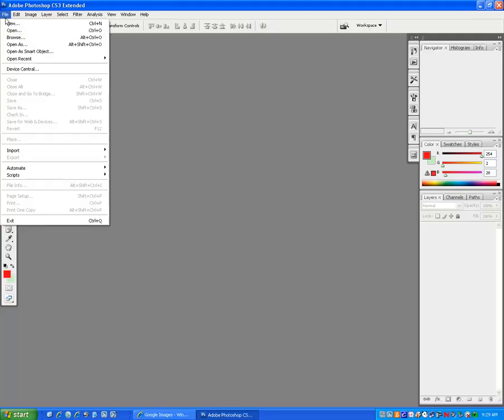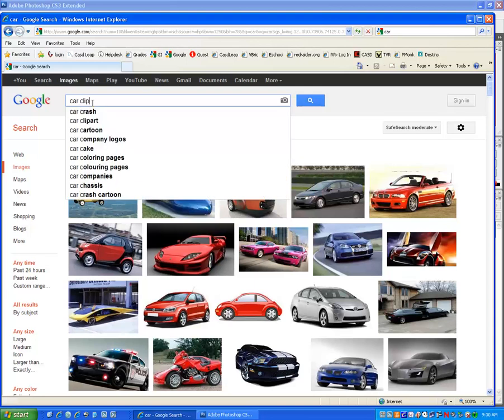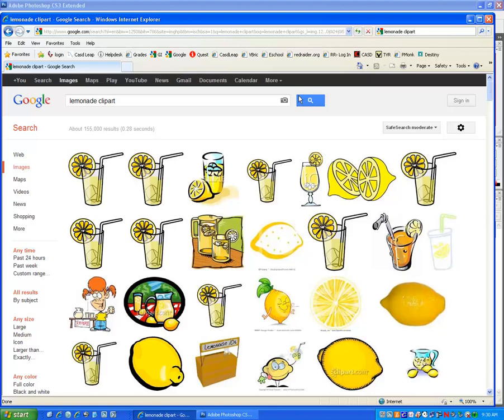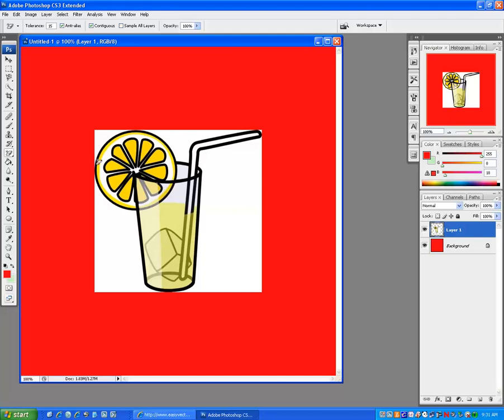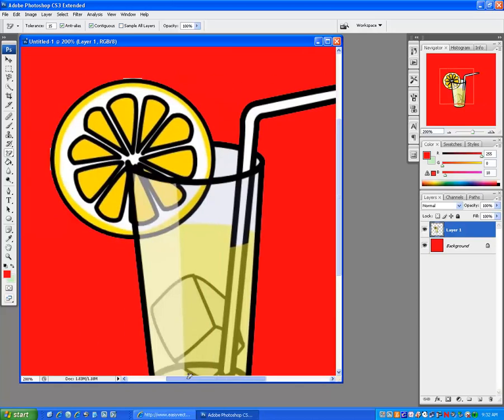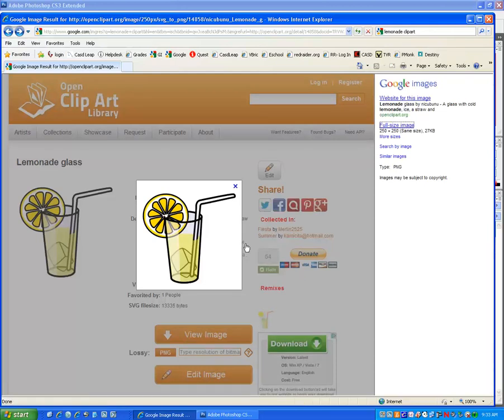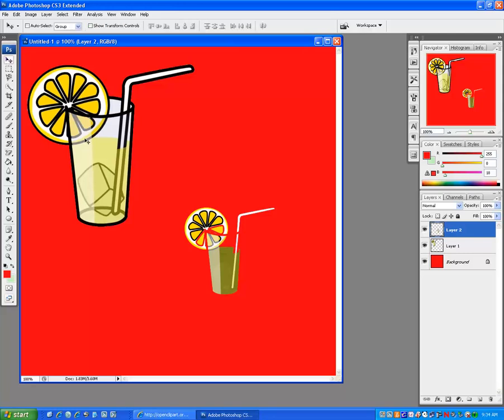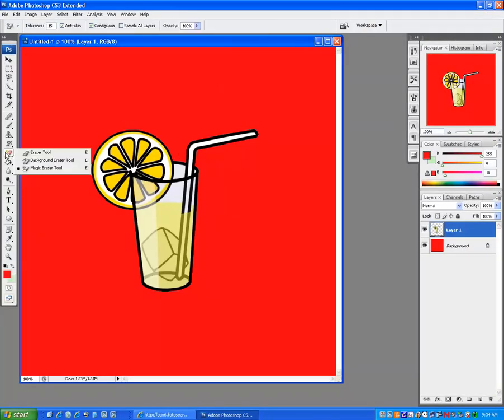Photoshop Tutorial: Magic Eraser Tool, Google Image Searches, "Clipart"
This tutorial examines how to use the magic eraser tool in Photoshop. It also details how to  do more effective searches for graphic with Google Images by using the word "Clipart".